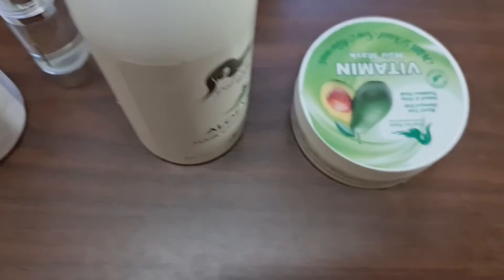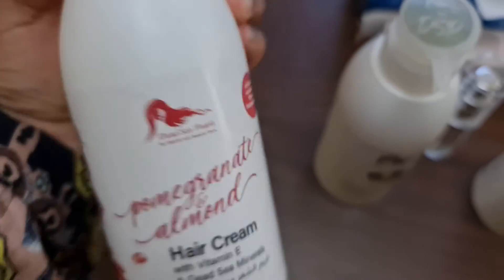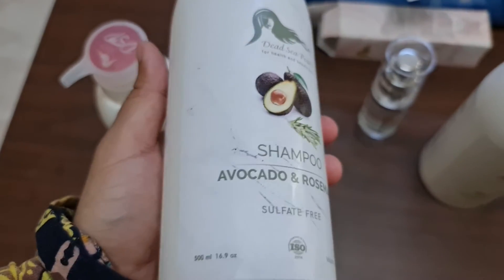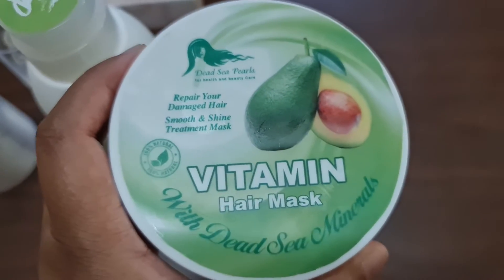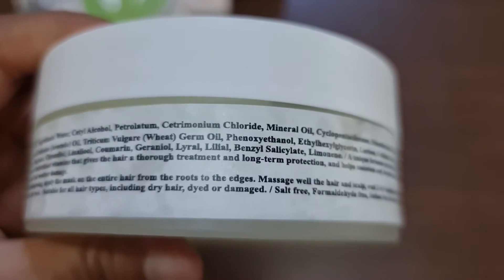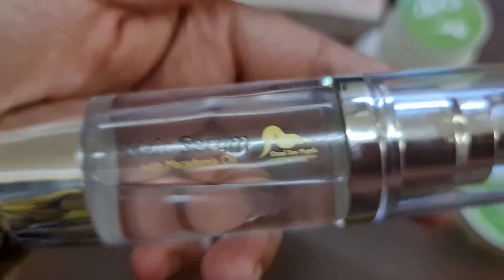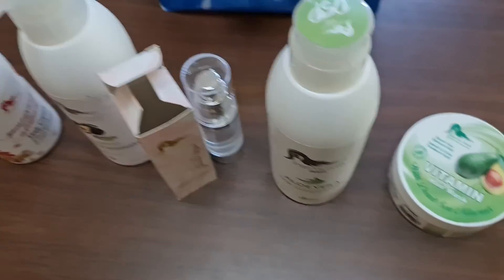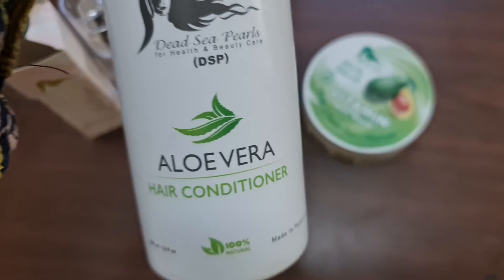Dead Sea Hair Care Range | DSP Hair Products | Hair Mask Shampoo Conditioner Serum | GetUpdatedNow